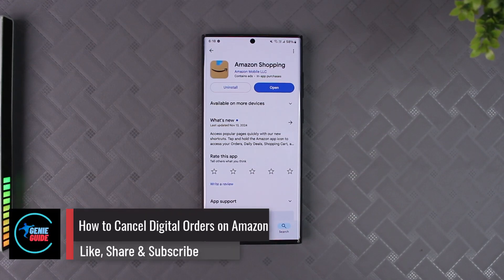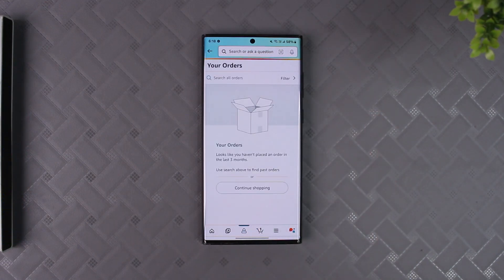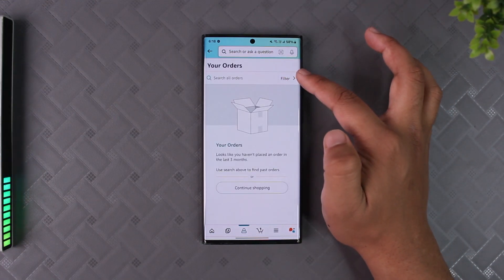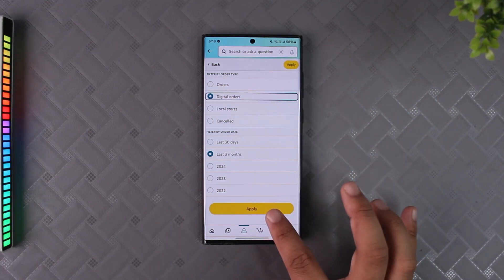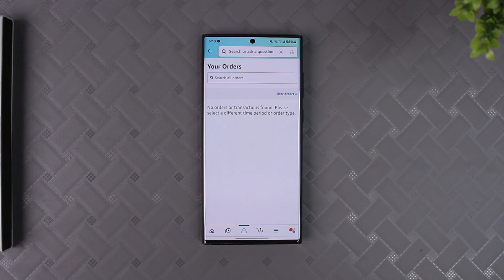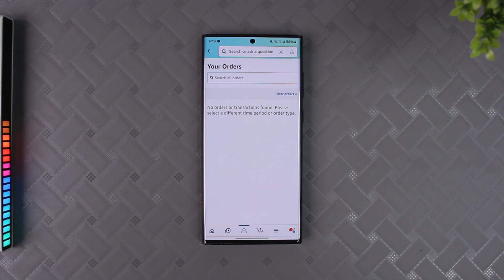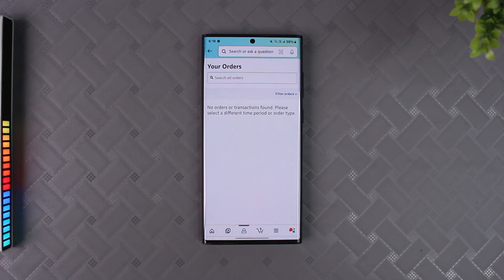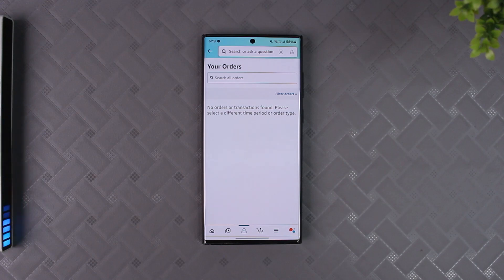How To Cancel Digital Orders On Amazon !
If you're wondering how to cancel digital orders on Amazon, it’s important to understand that digital content differs from physical orders in terms of refund and cancellation policies. Digital orders include items like eBooks, music downloads, or video rentals, and once purchased, they are often non-refundable. However, there are specific scenarios where cancellation might still be possible, such as if the order hasn't been processed yet or if there’s an issue with delivery.

To cancel a digital order, start by opening the Amazon app or website and logging into your account. Navigate to the "Orders" section to view your purchase history. If the digital order isn’t immediately visible, use the filter option. Select "Filter by Order Type" and choose "Digital Orders." After applying the filter, your digital purchases will appear, and you can locate the one you want to cancel. For orders that haven’t been fulfilled yet, you may see an option to cancel. Simply tap the three dots next to the order and follow the prompts to cancel.

Keep in mind that digital orders, by their nature, are typically delivered instantly. Once the content has been downloaded or accessed, it becomes non-refundable in most cases. If you’ve received the order but haven’t downloaded it yet, or if there was an error in processing, you might still be able to contact Amazon Customer Service to request a cancellation or refund. Note that refund eligibility will vary based on the type of digital content and Amazon’s policies.

If your order hasn’t been processed, such as when payment hasn’t gone through or the content hasn’t been sent to you, cancellation may still be possible. In these situations, it’s best to act quickly by reviewing the order details in your account. For issues with undelivered or incorrect content, contacting Amazon’s support team is often the best course of action.

Understanding the refund and cancellation policy for digital orders is essential. Since digital content is usually downloadable or instantly accessible, Amazon applies stricter policies compared to physical items. Be sure to review order details carefully before completing your purchase to avoid complications later.

Timestamps:
0:00 Introduction
0:02 Overview of canceling digital orders
0:08 Accessing the orders tab
0:14 Viewing digital orders
0:24 Filtering by order type
0:32 Applying the filter and locating orders
0:38 Nature of digital orders
0:50 Refund and cancellation restrictions
1:00 Downloaded content considerations
1:10 When cancellations may still be possible
1:14 Final remarks on refunds
1:20 Additional questions and support
1:22 Conclusion